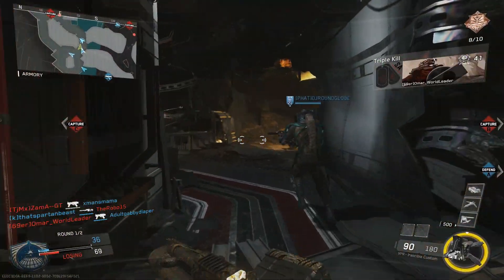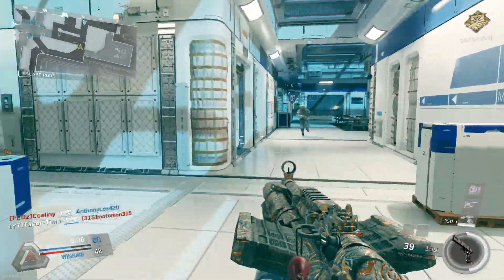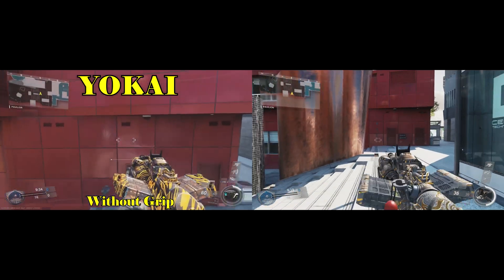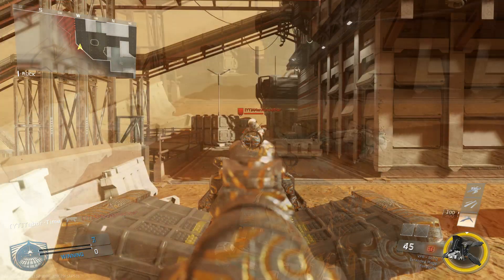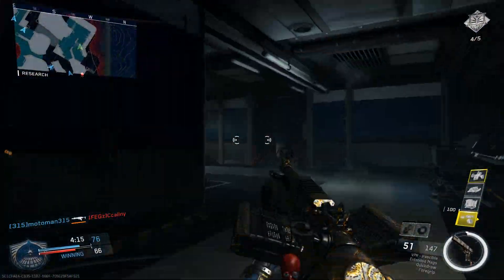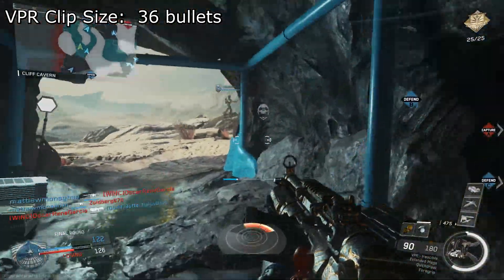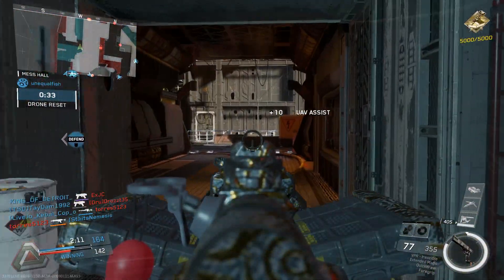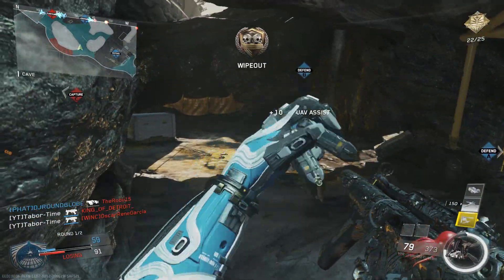VPR Nerf Details Explained - Recoil Comparison, New Damage Profile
The VPR was released, buffed and then nerfed.  It went from weak, to strong, to moderate strength.  The recent nerf hit the VPR in several ways, including completely revamping its damage profile as well as adding a significant amount of recoil (old vs new comparison in the video).